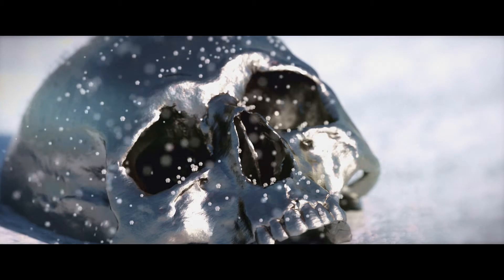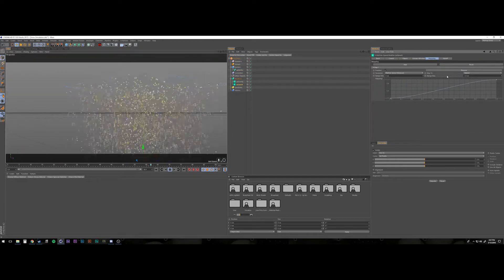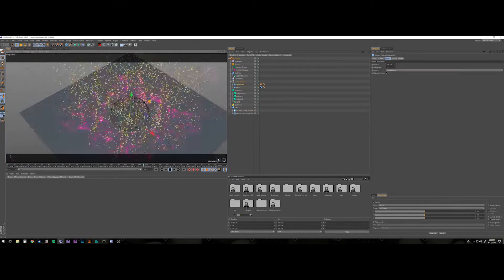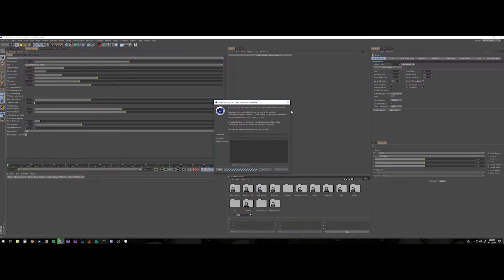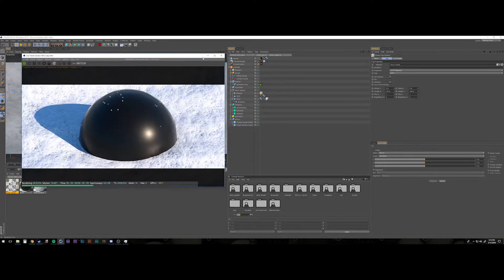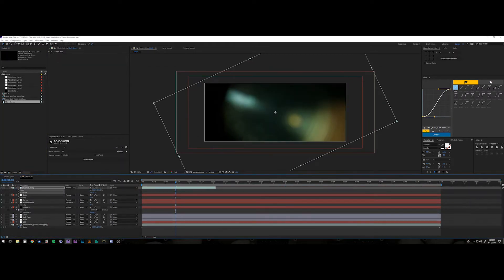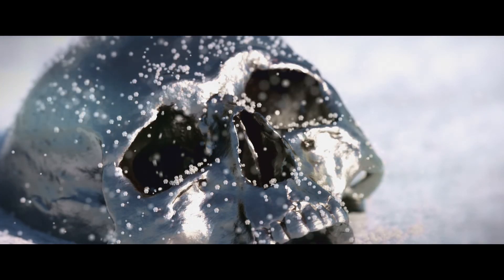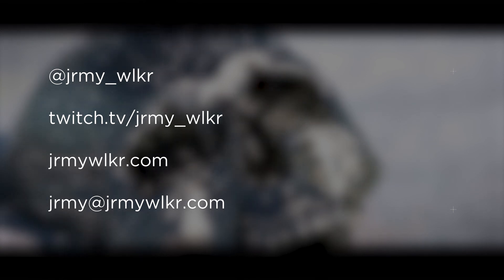The Drill_018 // X-Particles Advanced Snow Emitter in C4D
This week I experiment with more X-Particles by following the Gorilla Guide to X-Particles. I also animate and composite in After Effects.